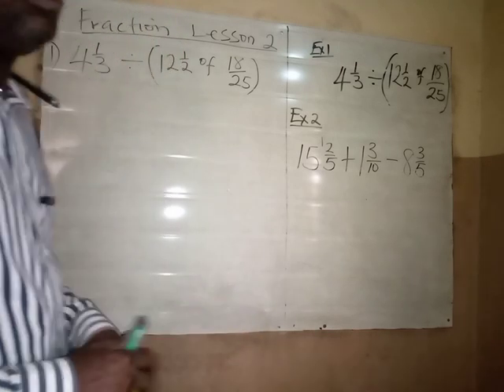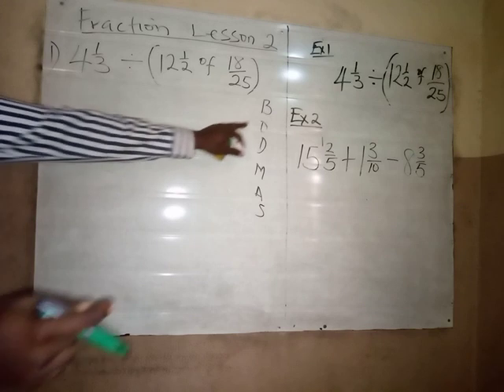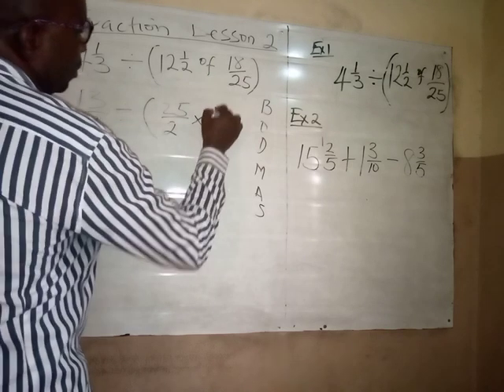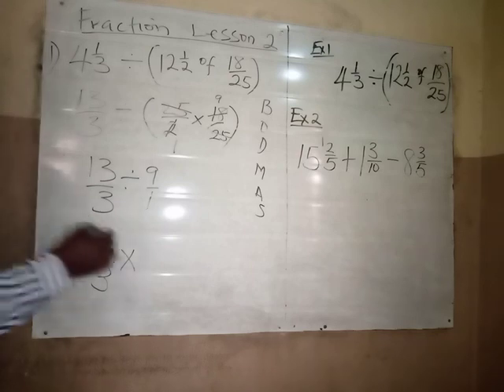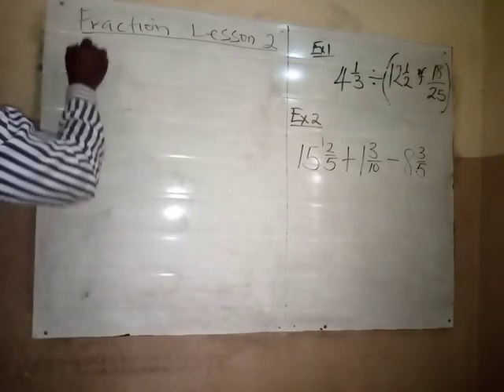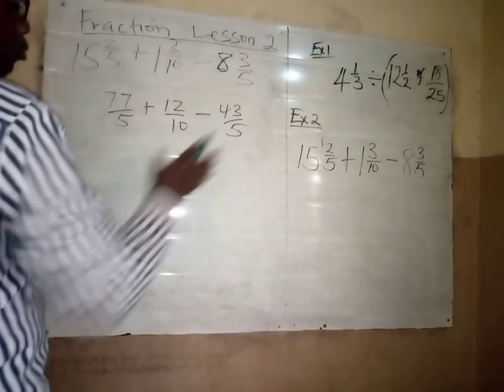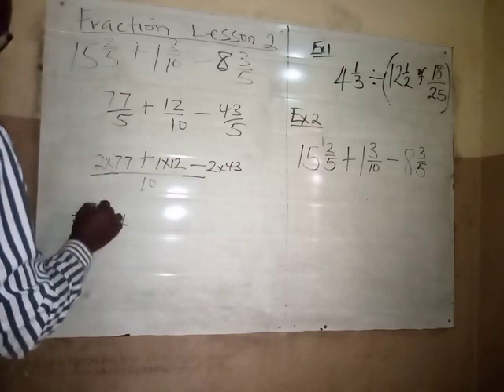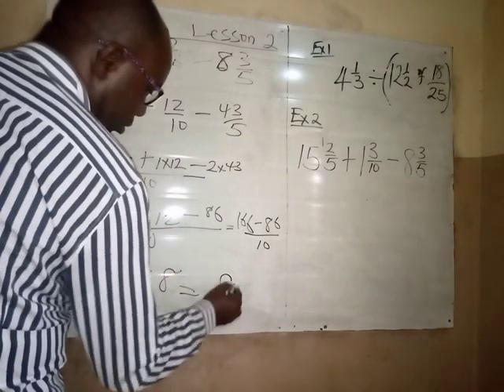fractions lesson 2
fractions made simple